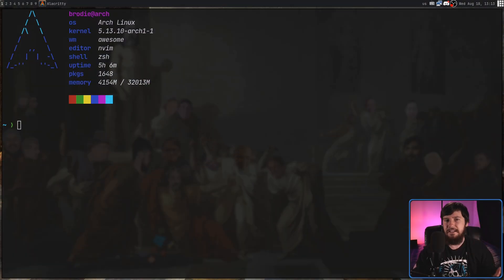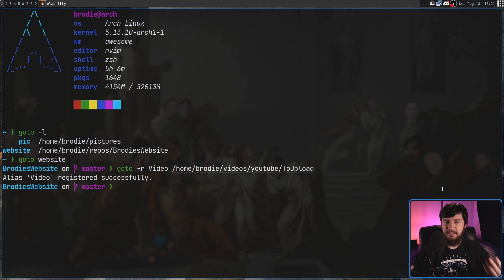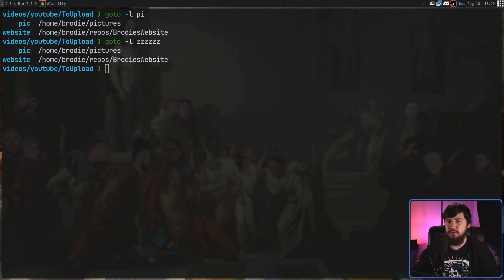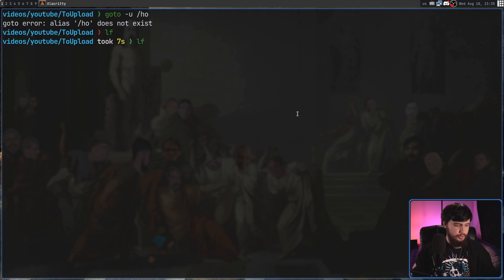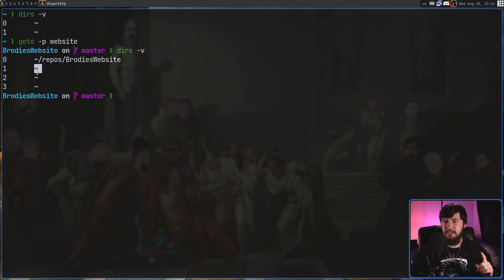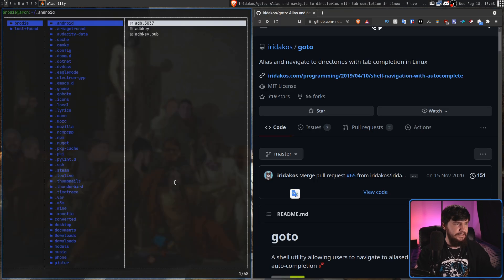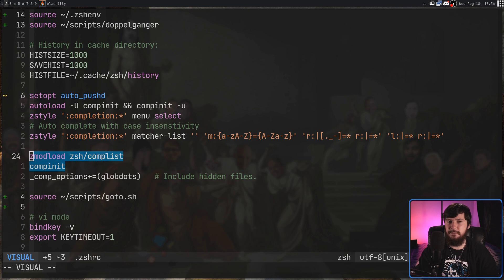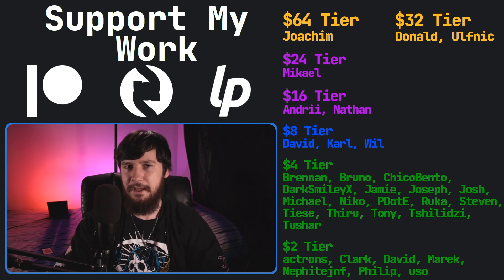Alias & Navigate Anywhere On Linux With Goto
Managing your navigation aliases under Linux can be a bit of a hassle and today we're looking at a tool called goto that aims to simplify that process, by seperating those out from the rest of your shell aliases and providing some useful extra functionality like tab completion

Time Stamps
0:00 Introduction
1:20 Feature Demo
5:04 Pushd Popd Integration
6:52 Installation
9:08 Outro

Credits
🎨 Channel Art:
All my art has was created by Supercozman